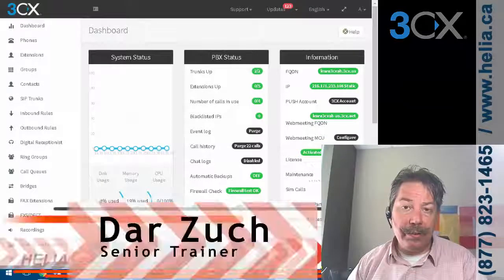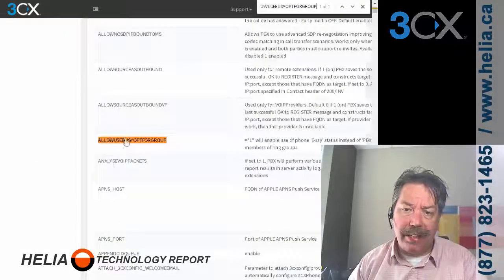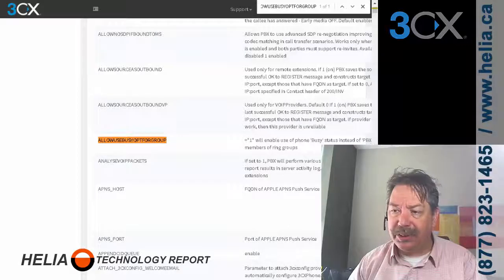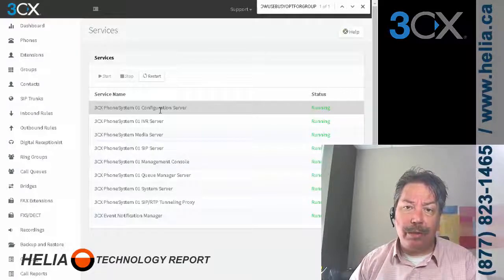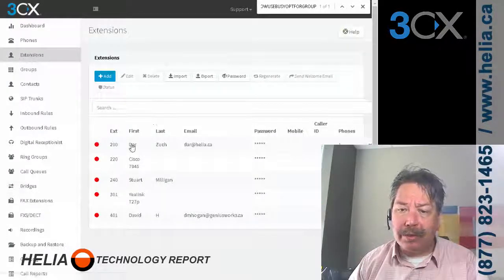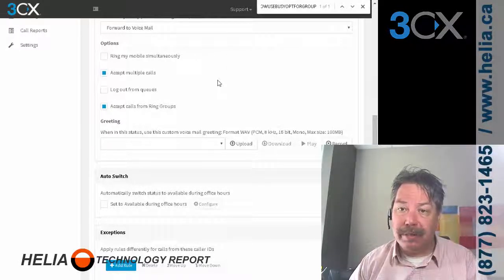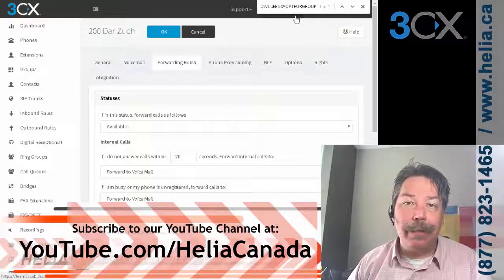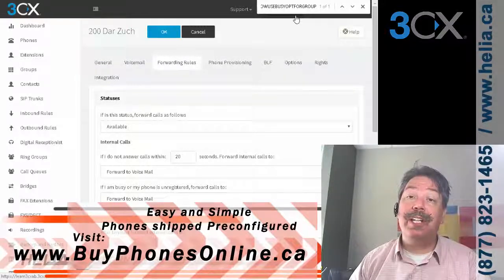Help! I Can Only Get One Call on my Phone with 3CX Phone System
I'll show you how to make change so you can get more calls on your phone.